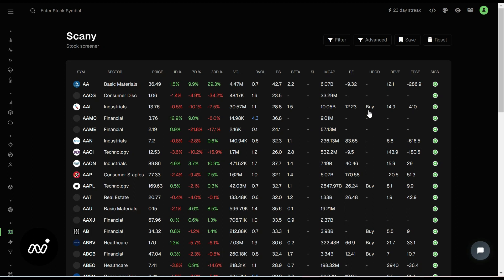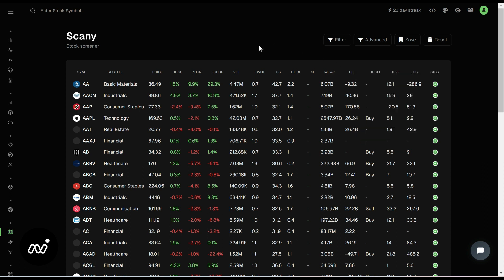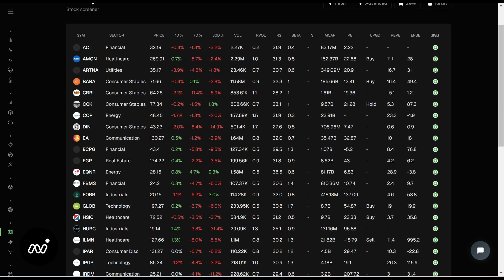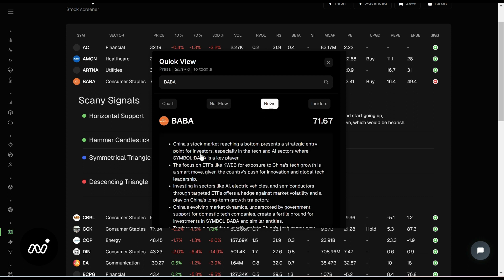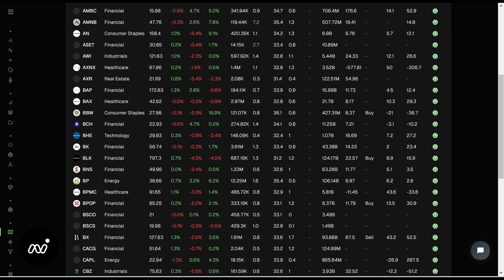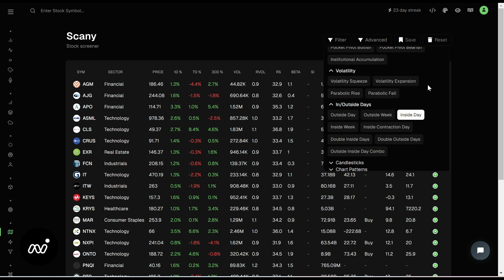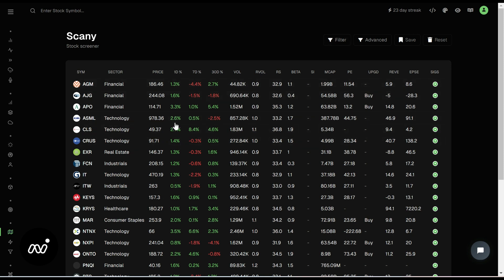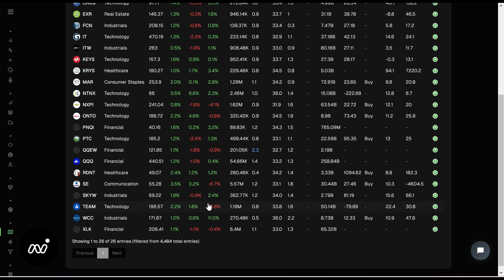Stock Scanner (Scany): Video #14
Scany is the platforms stock scanner. There are so many options here to help you drill down on exactly the criteria you are looking for. It can tell you what tickers have inside days, what is sitting at support or resistance, and even has Strat options for all of those Stratters!